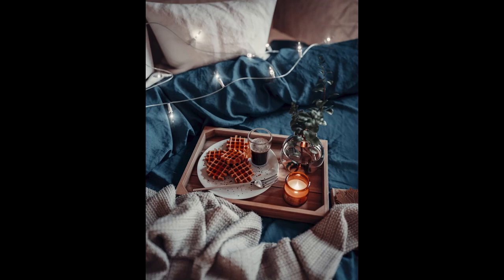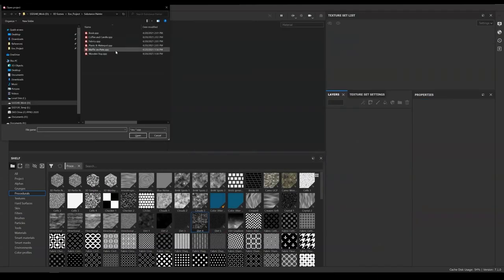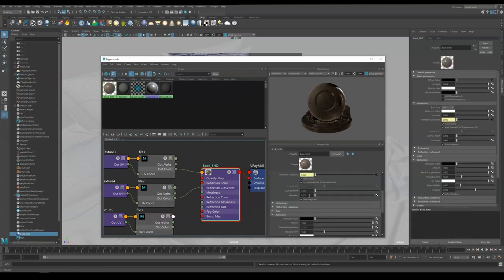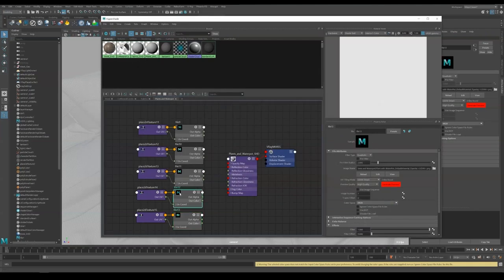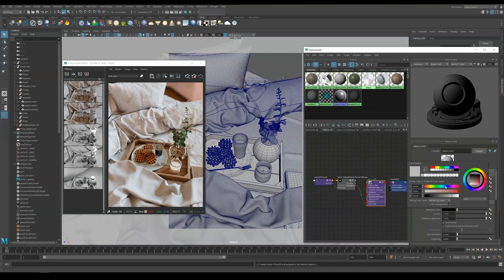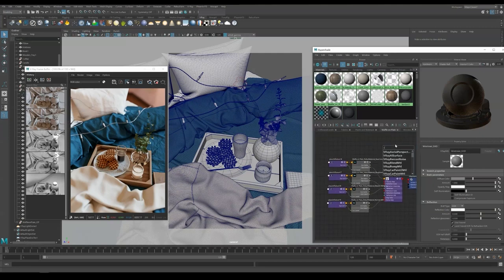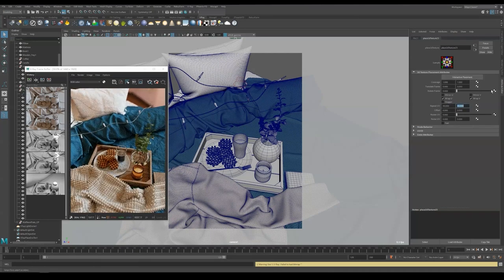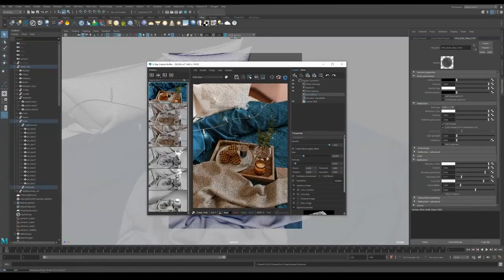How to Import Textures from Adobe Substance Painter to Autodesk Maya w/ Brian Lai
Learn how to move/import textures from Adobe Substance Painter into Autodesk Maya in this Studio Session tutorial hosted by expert 3D artist Brian Lai.

🎨 App used: Autodesk Maya, Adobe Substance Painter, V-Ray

Part 10: [Coming Monday]